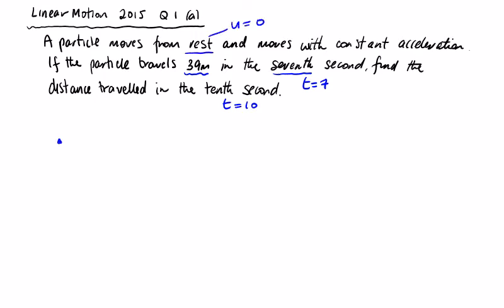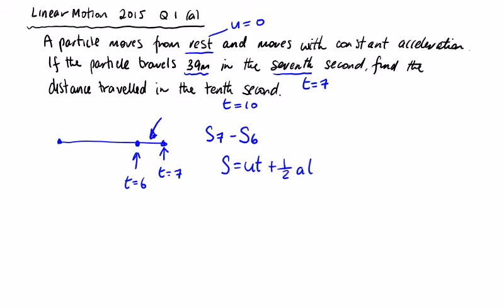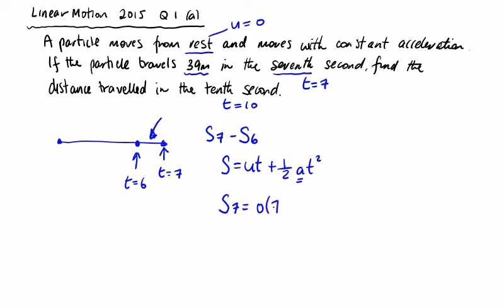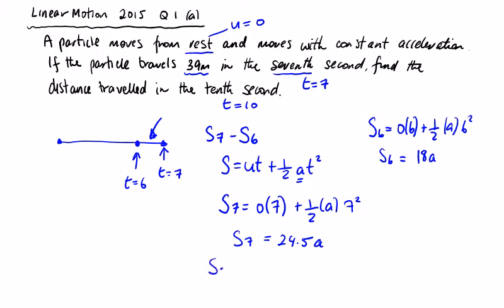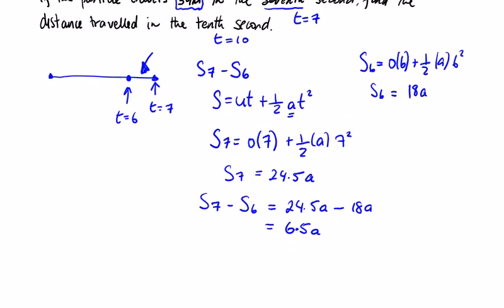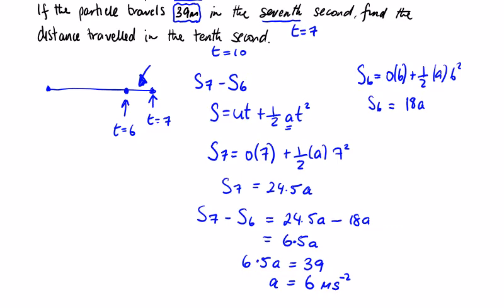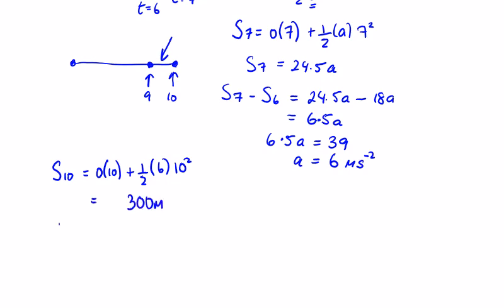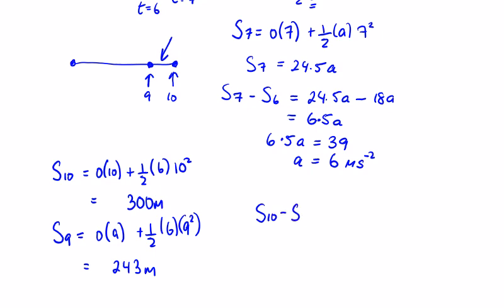Linear Motion 2015 a